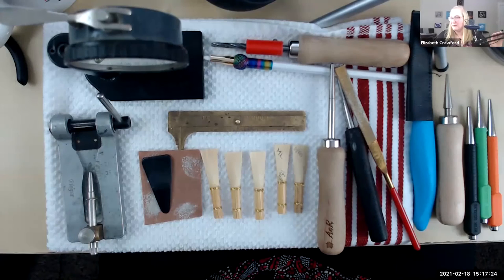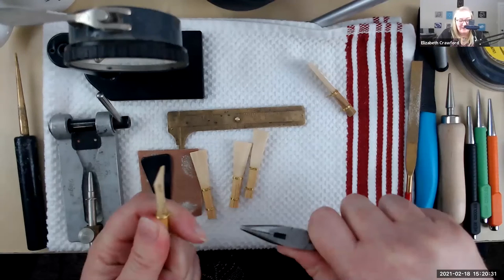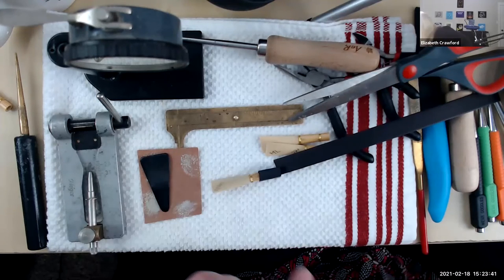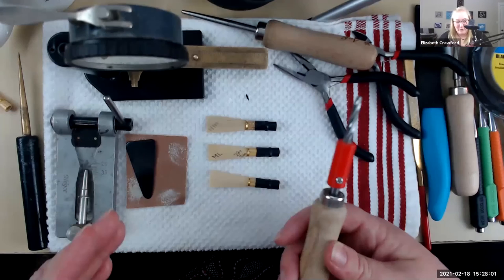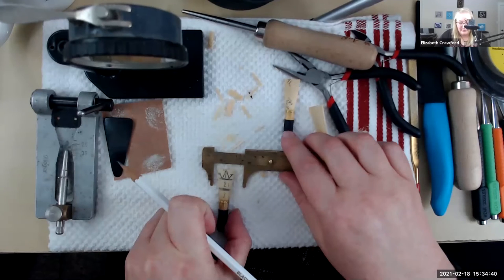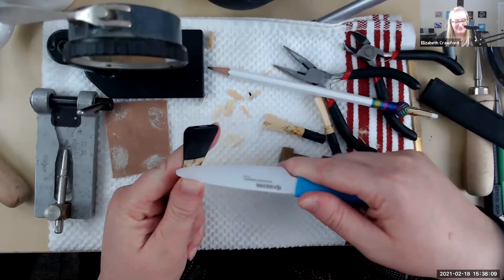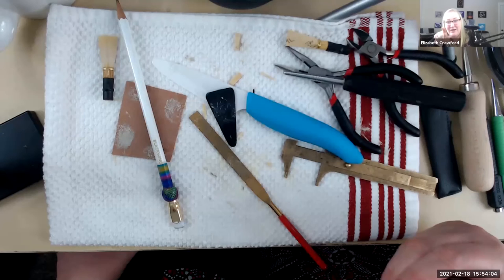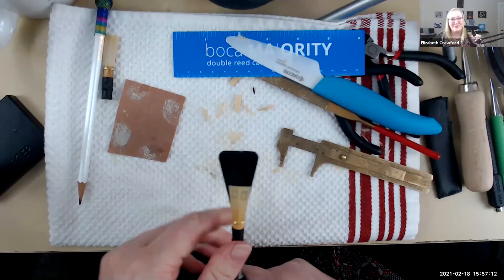2-wire Bassoon reeds//Finishing the blank//LIVE masterclass